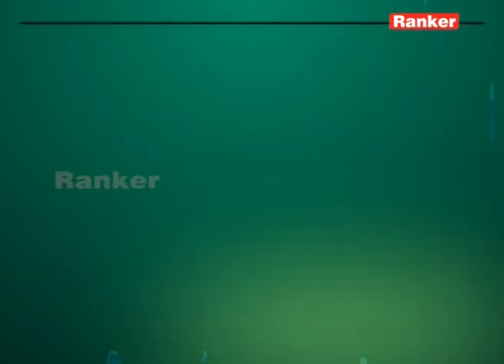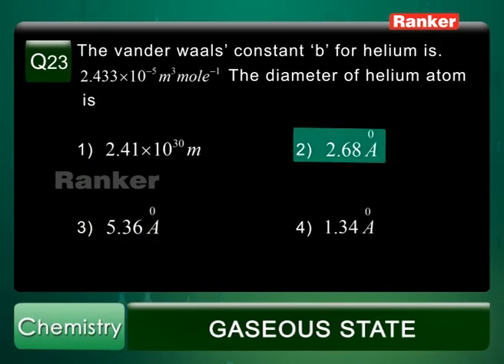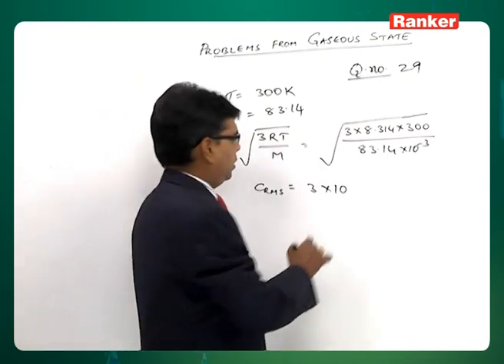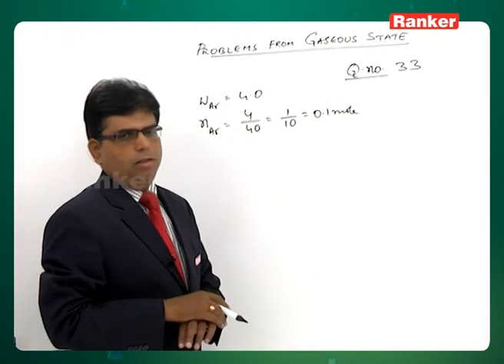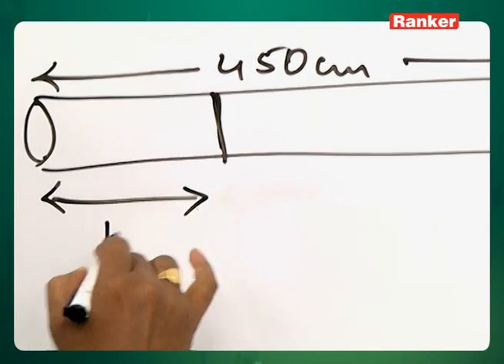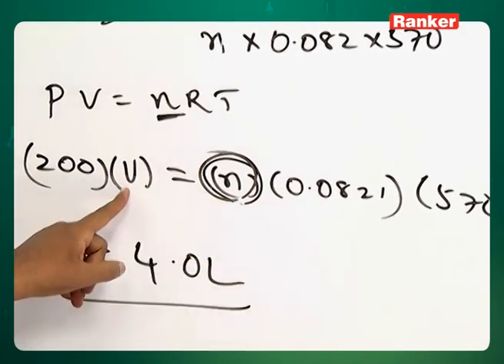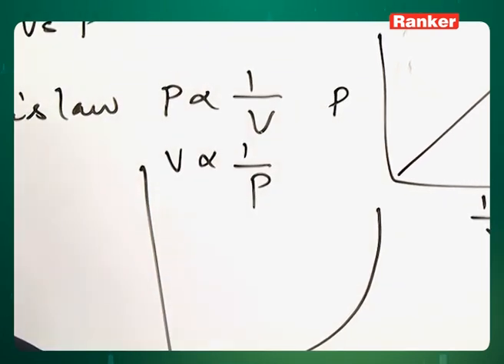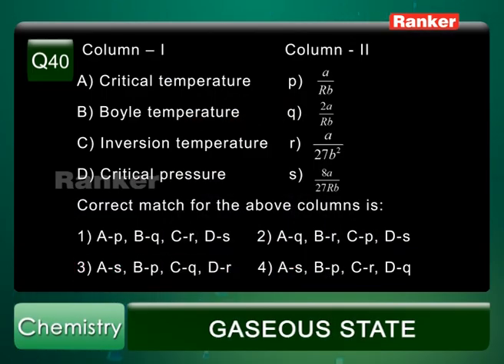Gaseous State | Chemistry | JEE MAIN | NEET | TS EAMCET | AP EAPCET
This lecture video deals primarily with Gaseous State in Chemistry which is briefly explained by Dr. V. V. S. Ramakrishna Sir.